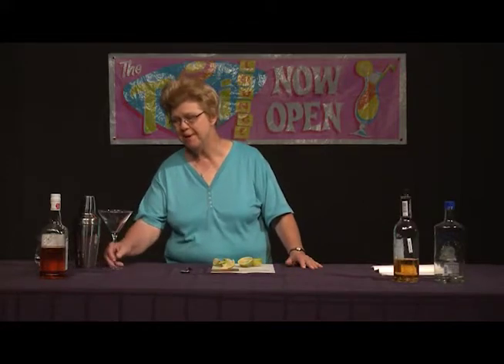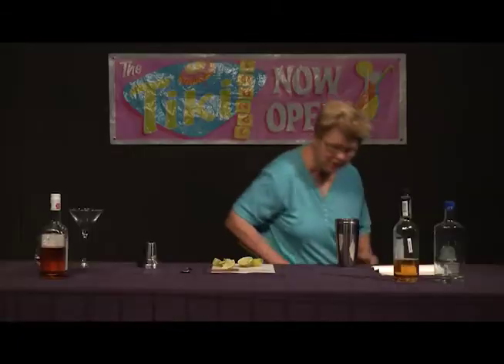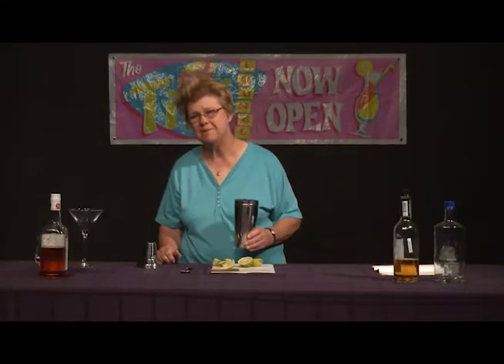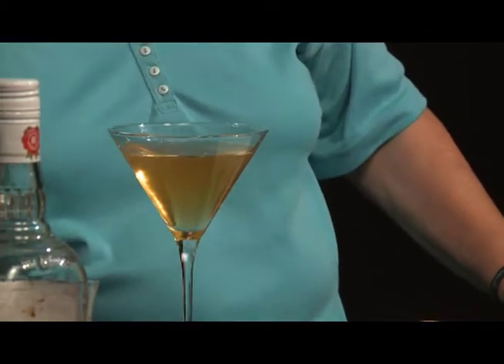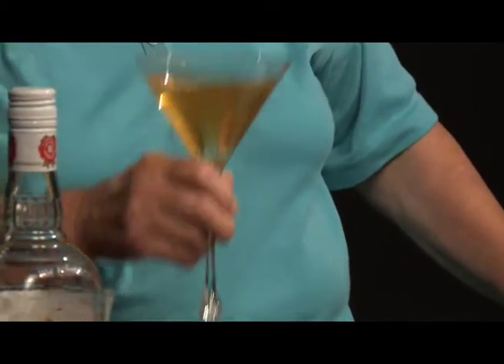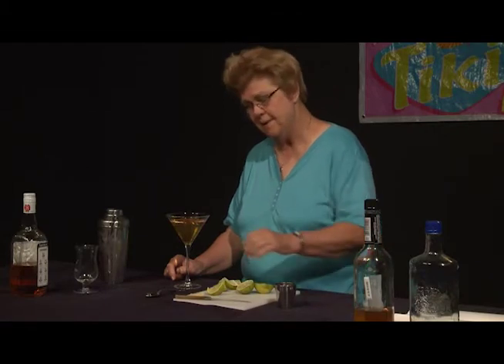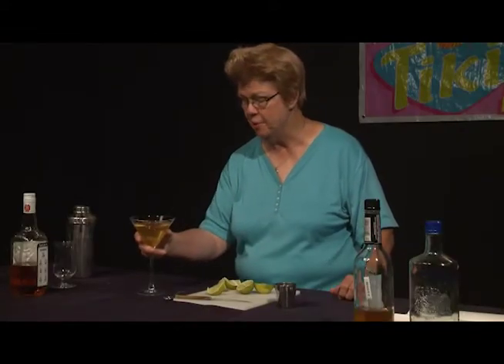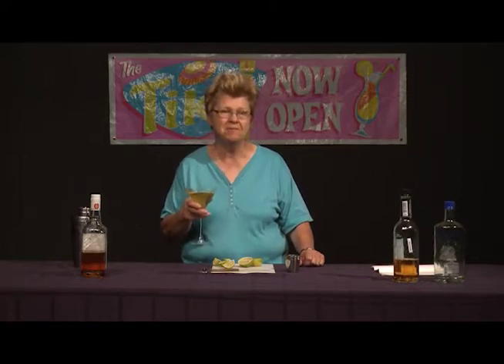Good Libations - Margarita Negroni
Mixologist, Ethel Andrews, demonstrates how to make a Margarita Negroni